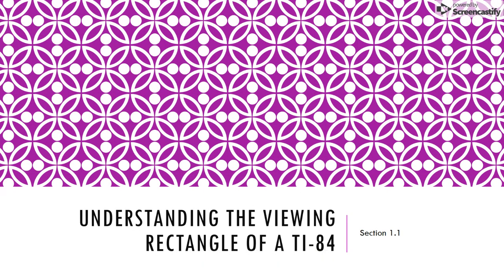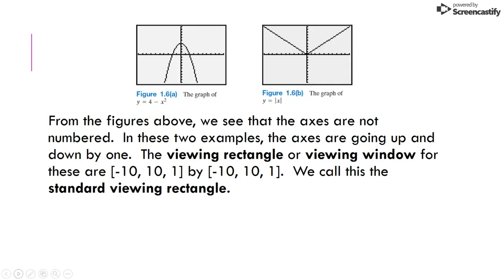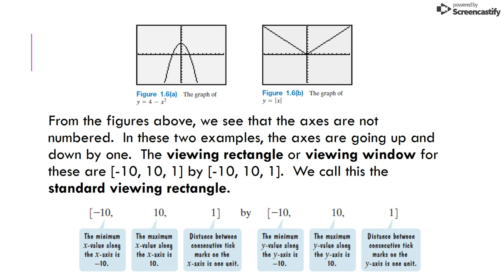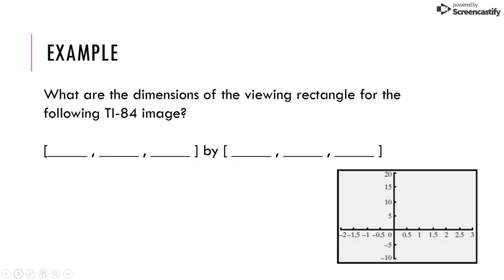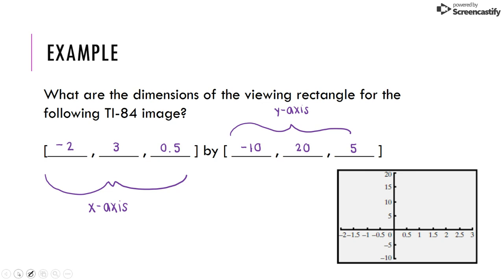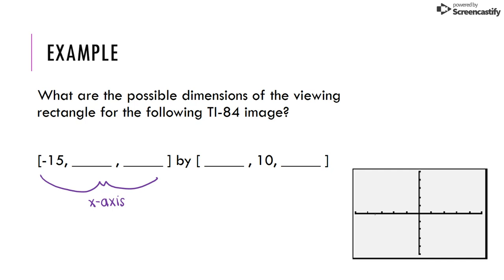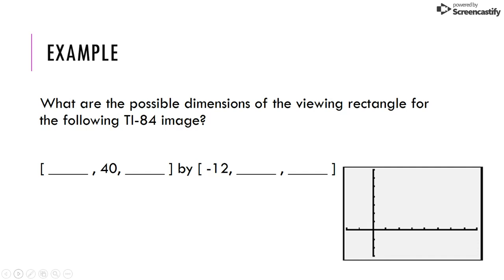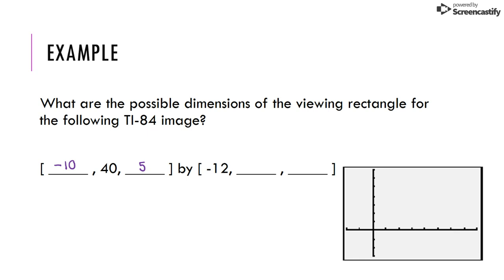Understanding the Viewing Rectangle